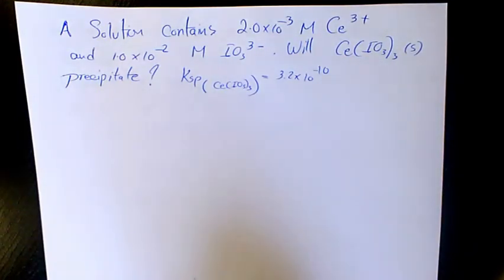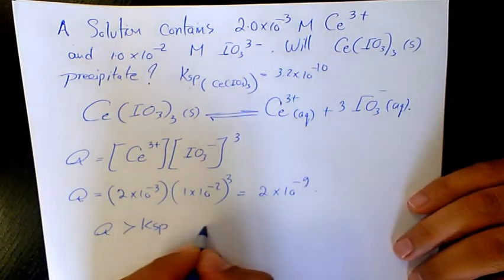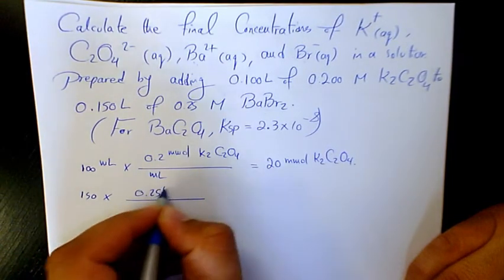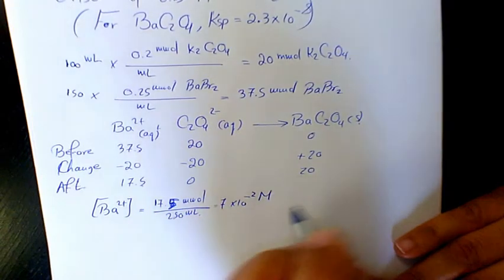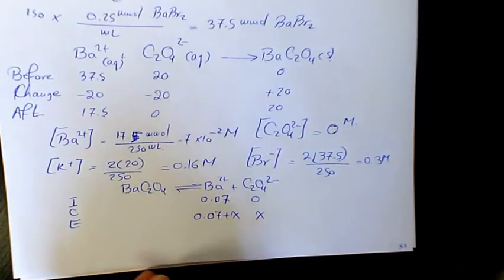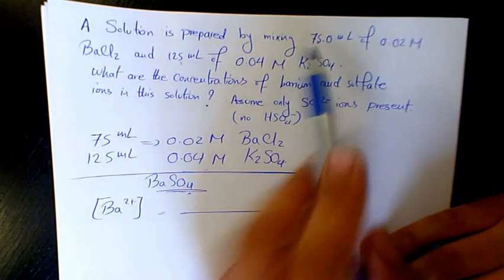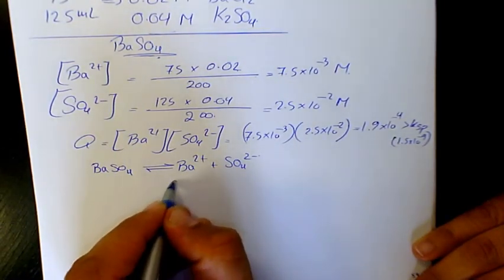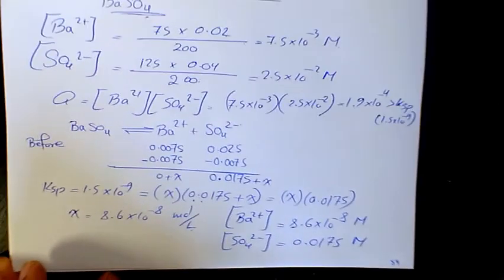Will Precipitate Form? Precipitate Formation Condition